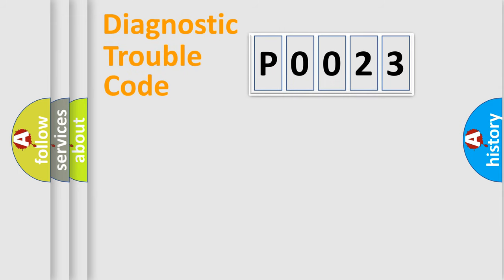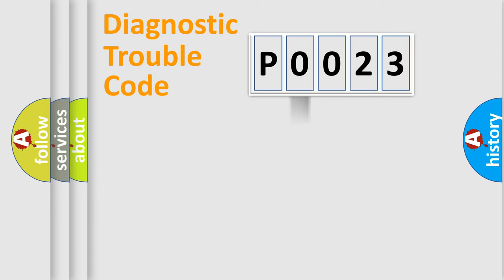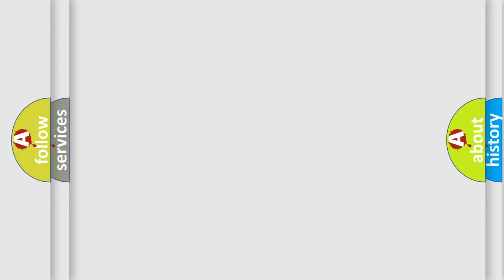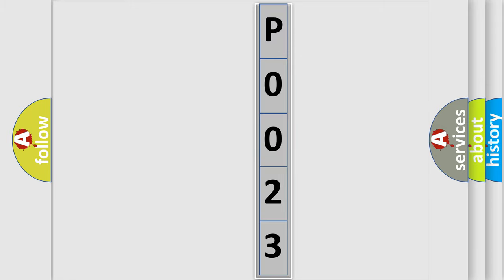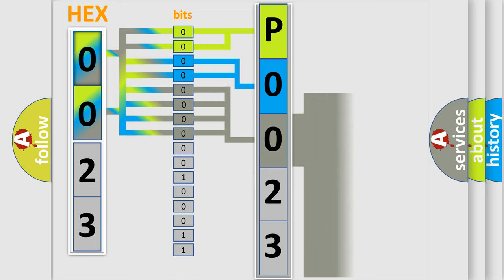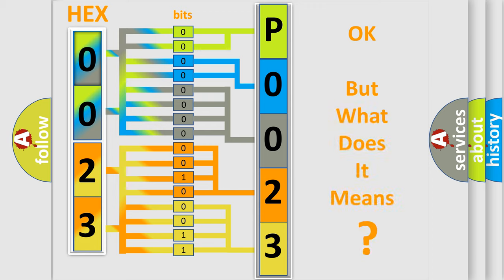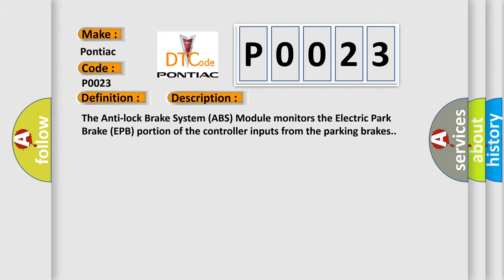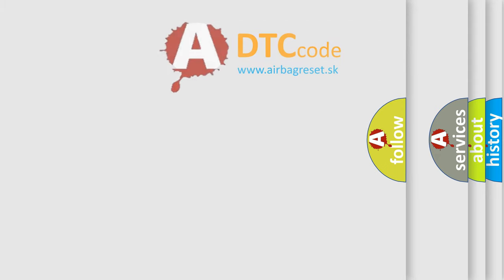DTC Pontiac P0023 Short Explanation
Contents:
0:21 Basic DTC analysis according to OBD2 protocol standard.
1:48 Insight into programming
2:58 A diagnostically understandable description of the Diagnostic Trouble Code
3:05 Basic error definition

Make:
Pontiac
Code:
P0023
Definition:
Electric Park Brake Motor Left Pbc - General Electrical Failure
Description:
Cause:
LEFT ACTUATOR CONNECTIONSLEFT ACTUATOR WIRINGLEFT ACTUATORANTI-LOCK BRAKE SYSTEM (ABS) MODULE